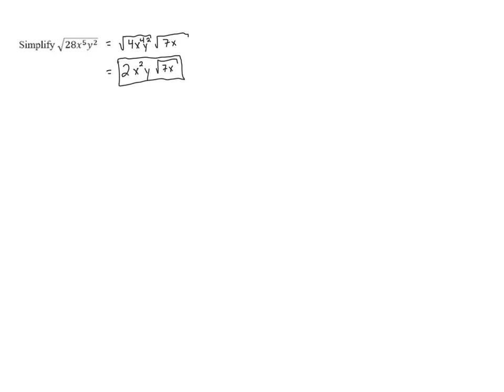Evaluating and Simplifying Radicals - Problem 8